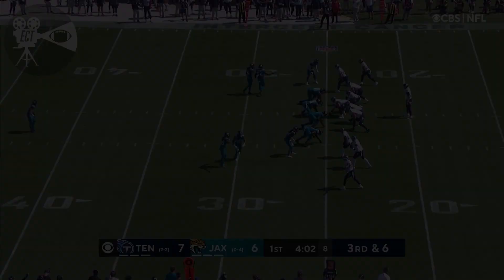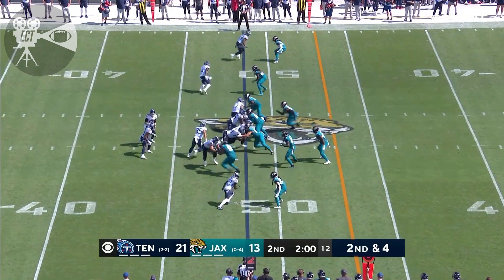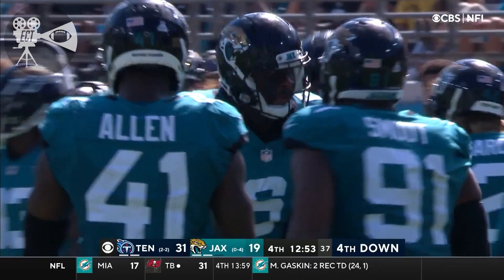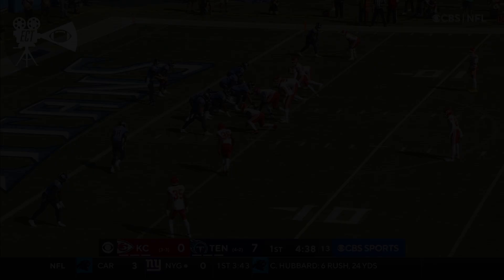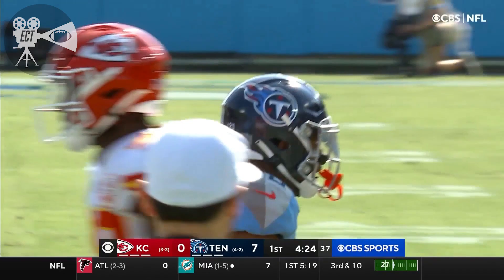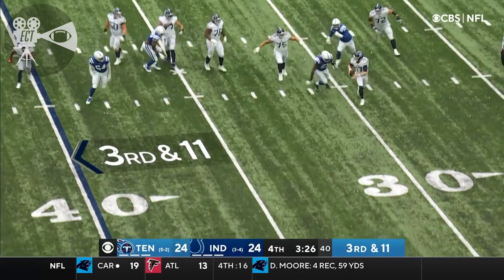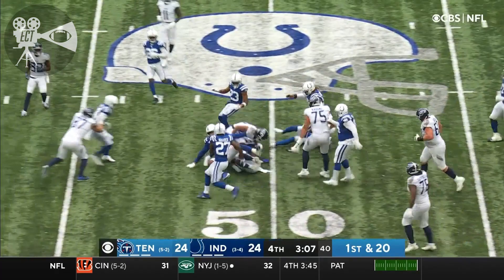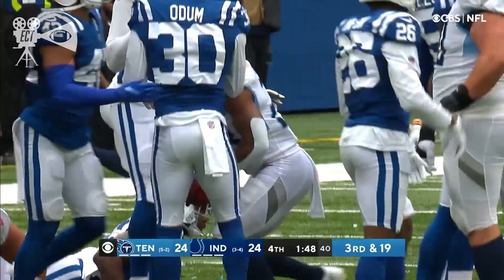Jeremy McNichols | Every Play | Weeks 5 - 8 Full Highlights | Fantasy Football Scouting 2021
Check out my detailed write-up on why Jeremy McNichols is a priority add this week, as well as the rest of the best pickups for Week 9: